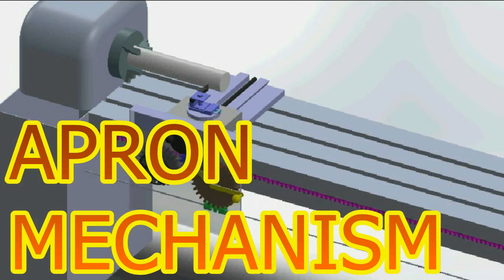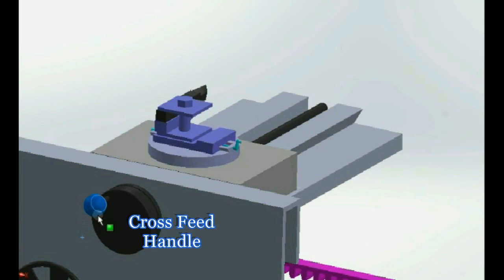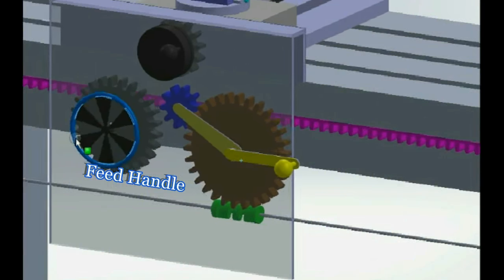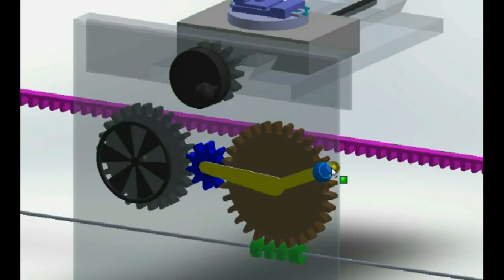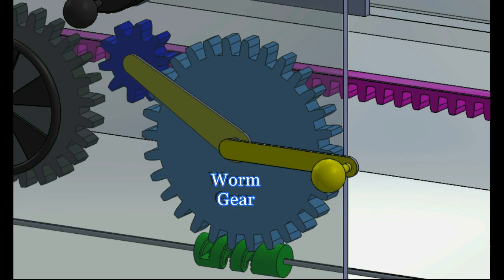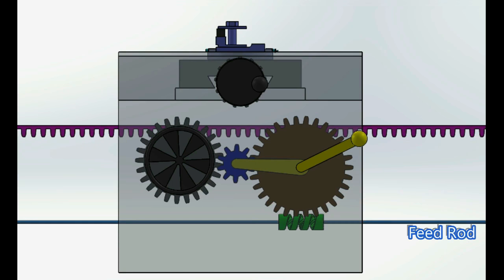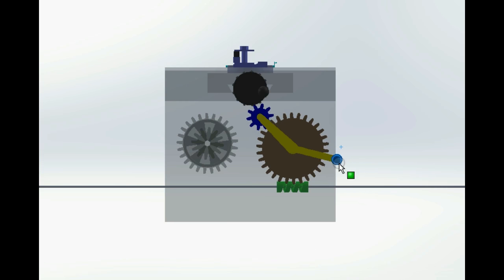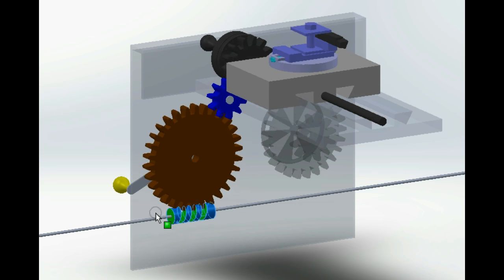Apron Mechanism : Power Feed in Lathes Explained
This video explains the apron mechanism mounted over the carriage in a lathe machine. This mechanism is involved in the feed and cross-feed motion in a lathe. We also describe how power feed or automatic feed works, through simulations and animation of a 3 dimensional model in SolidWorks 2015.